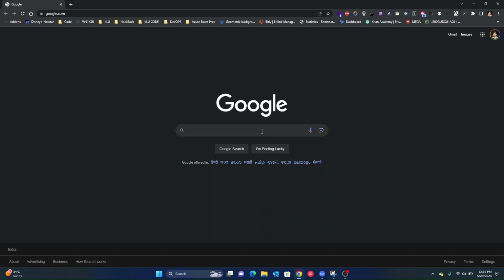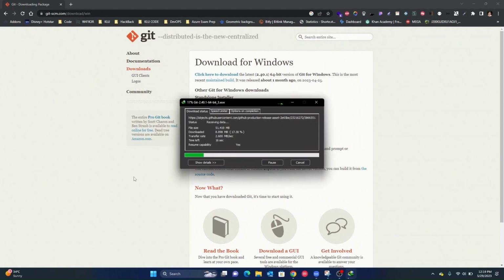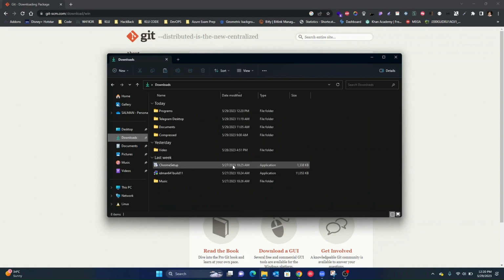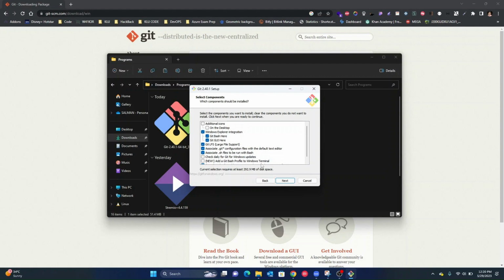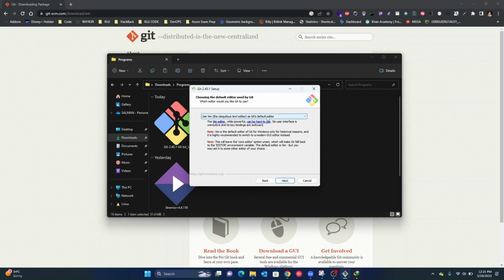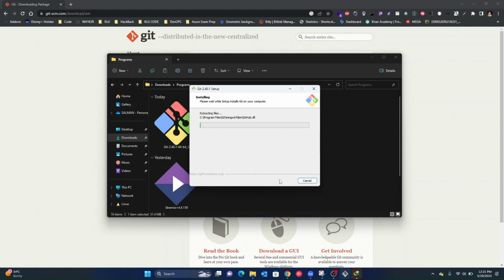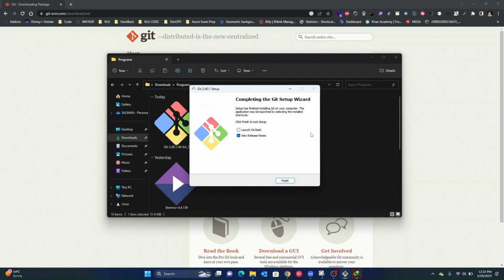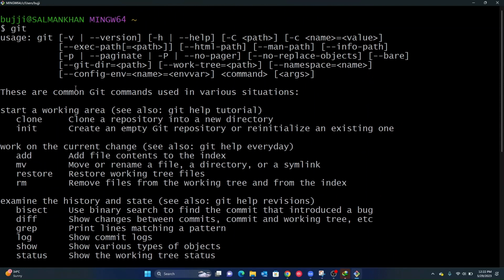Git Installation | GIT Tutorial #1 | GITHUB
Git Installation